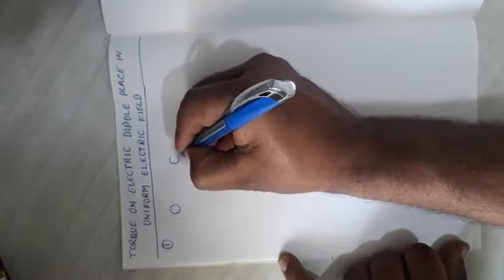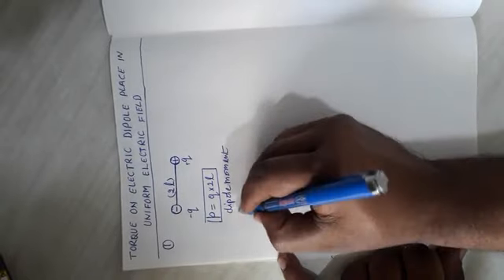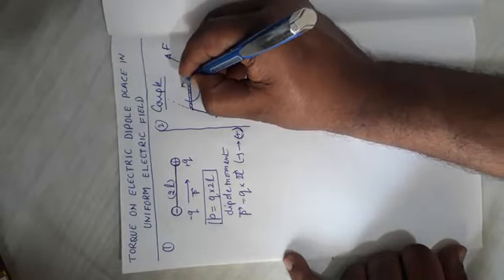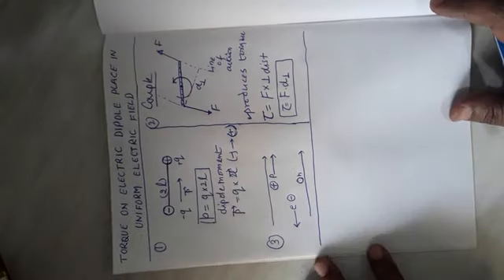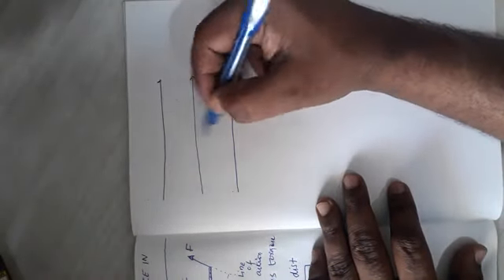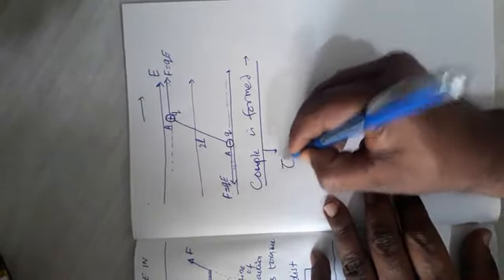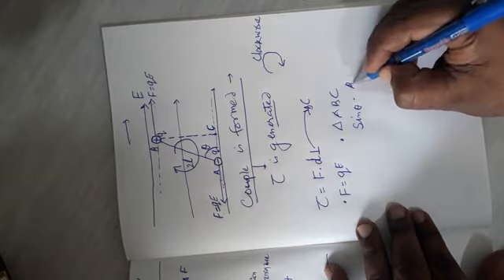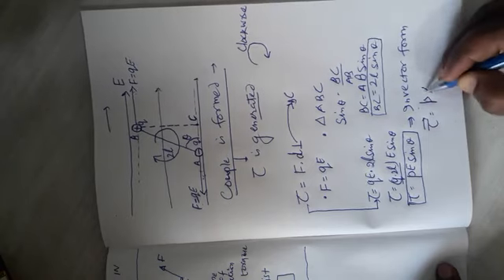Electric dipole in electric field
Manish Kumar